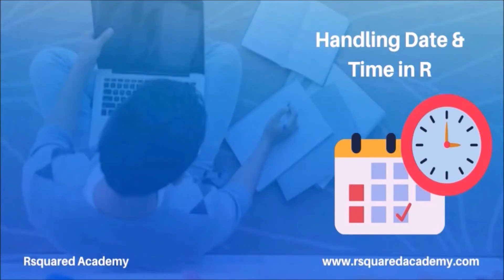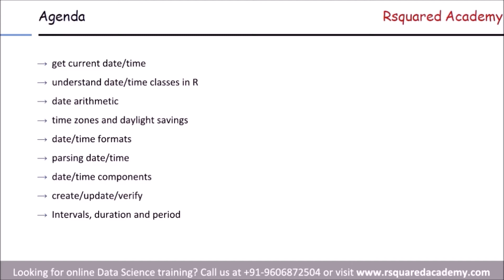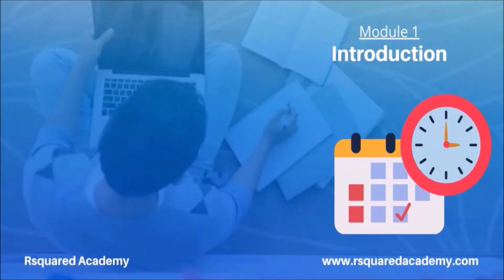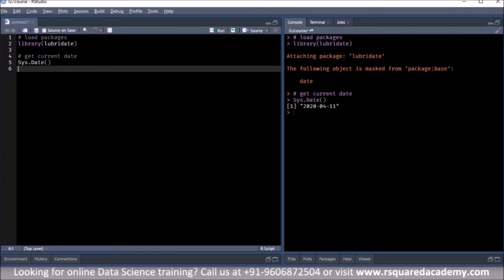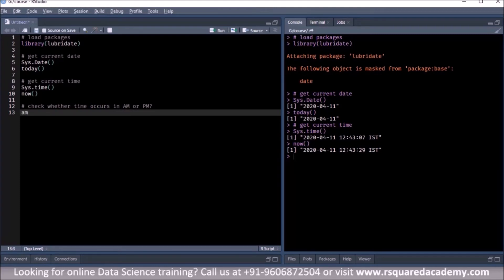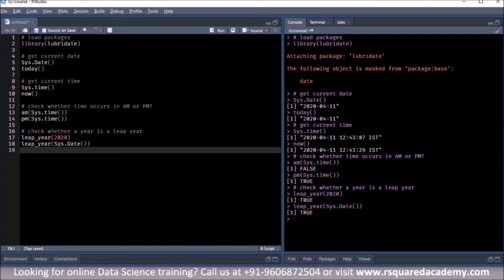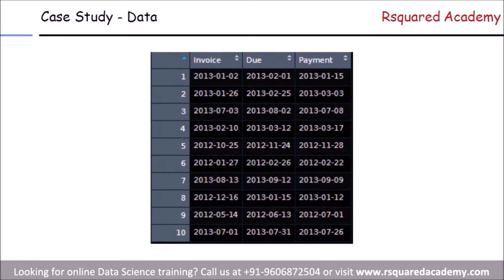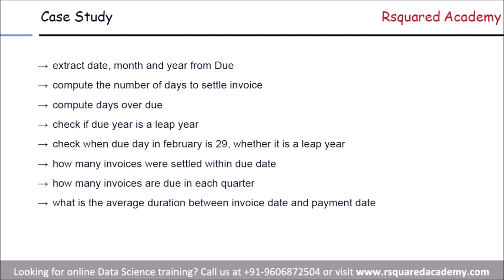Handling Date & Time in R | Welcome & Introduction | R Training | Rsquared Academy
This introductory video will get you started with Handling Date & Time in R.